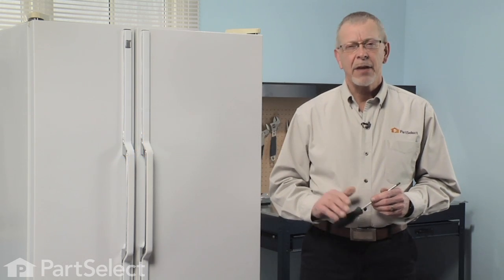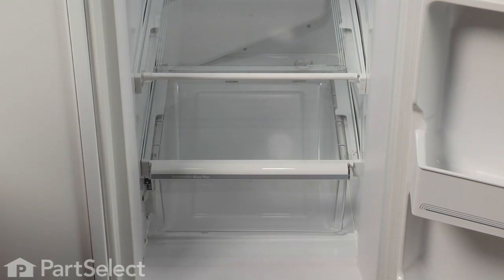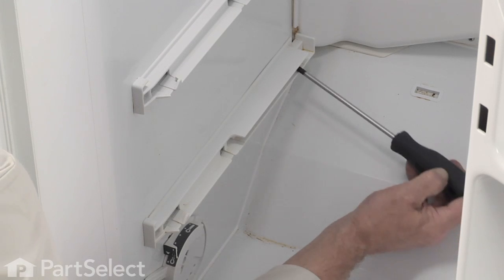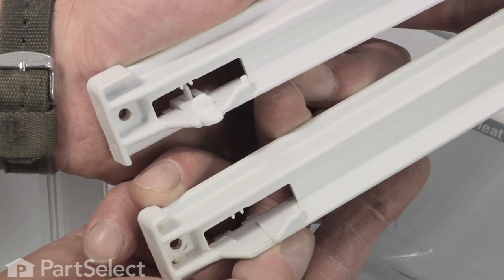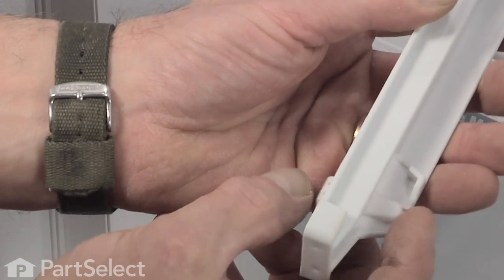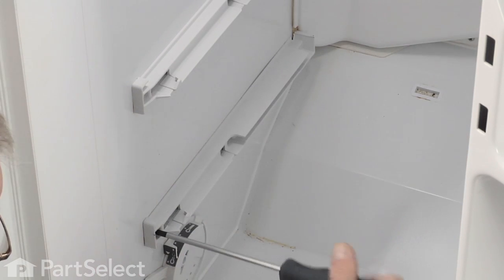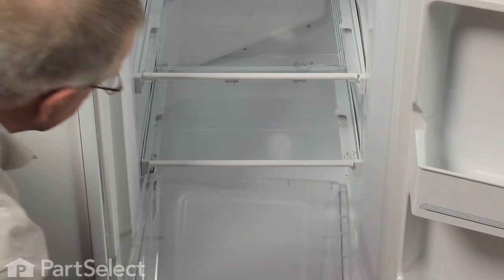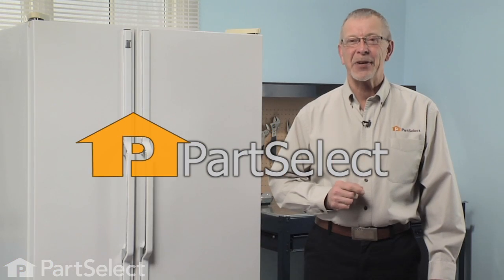Refrigerator Repair- Replacing the Left-Hand Drawer Slide (GE Part # WR72X209)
Click here for more information on this part, installation instructions and more.

This particular Drawer Slide is specific to GE manufactured brands including General Electric, Hotpoint, and Kenmore. To find a Drawer Slide specific to your model,

If your fridge is having any of these symptoms, then replacing the Drawer Slide could solve your appliance problem.
1) Crisper drawer getting stuck
2) Drawer side rail in fridge broken

PartSelect Part Number: 306910
Whirlpool OEM Part Number: WR72X206

Tools used for this repair/replacement:
1) Philips screw driver